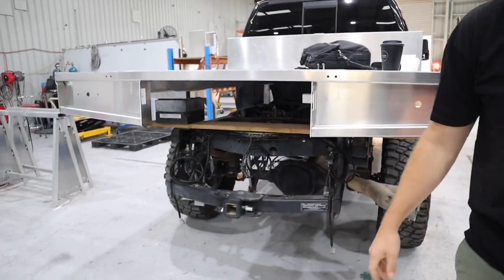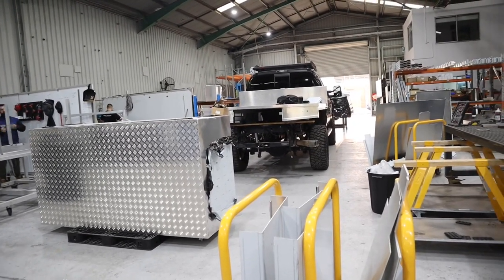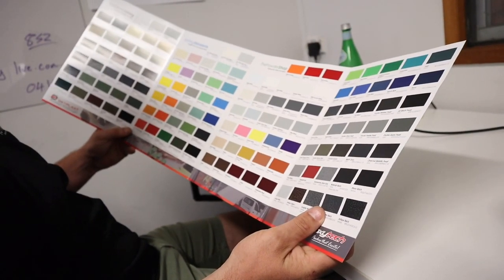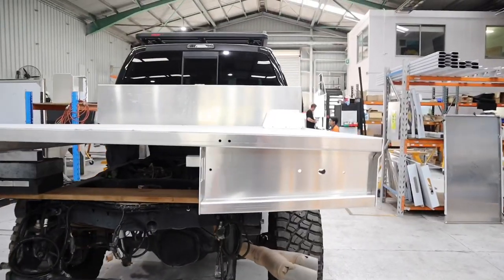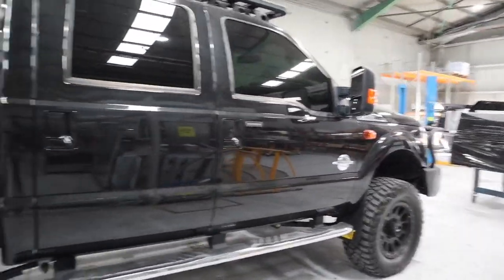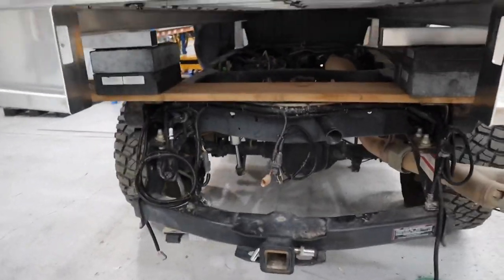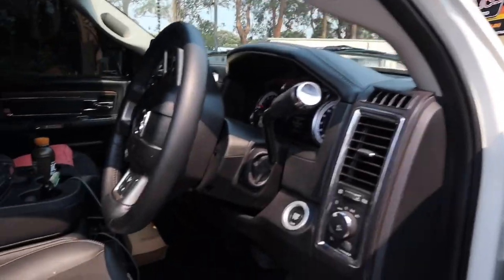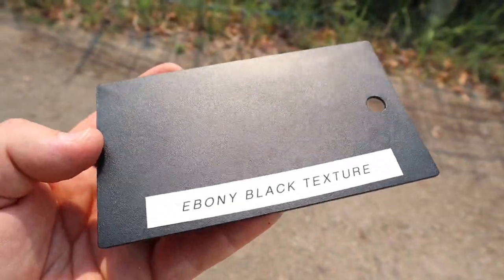MITS ALLOY START BUILDING MY TRAY. Overland tray and canopy.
PROJECT F-TECH OVERLAND EPISODE#3. TRAY FABRICATION/DESIGN PLUS POWER COAT COLOUR. MITS ALLOY.
Tray approval and design of under body boxes, we also look at powder coat colours and choose the final coat at kyzac.

DROPOUTS - Unity (feat. Aloha Steele) check it out on NCS.
SEKAI -RUNNING, check it out on NCS.